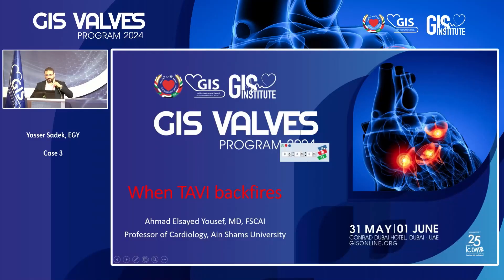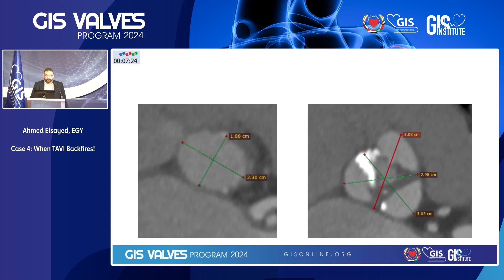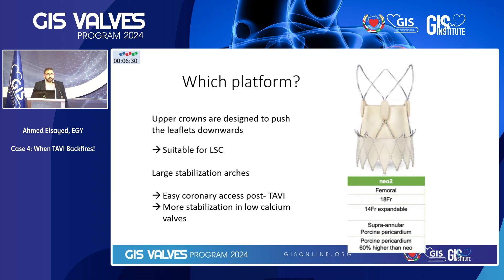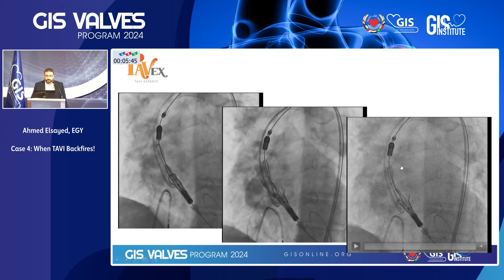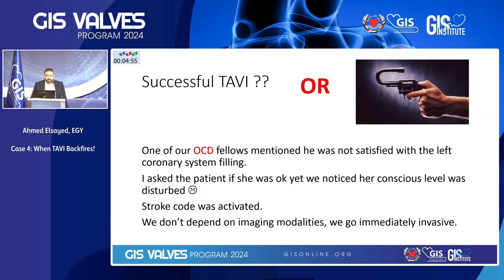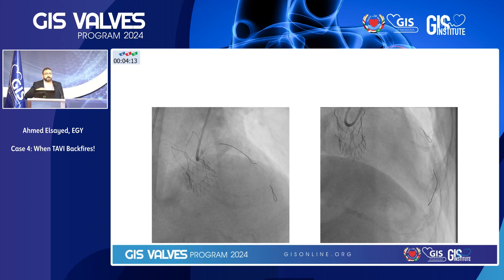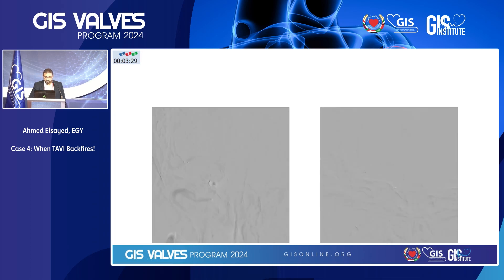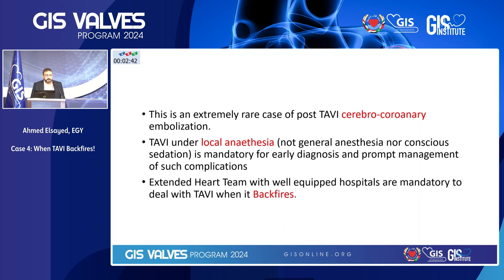30 Ahmed Elsayed Case 4 When TAVI Backfires